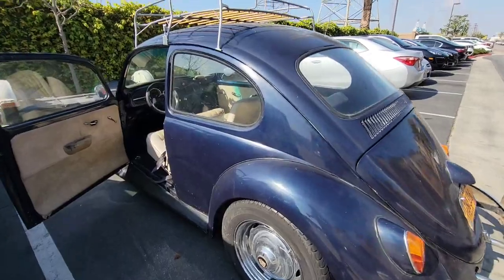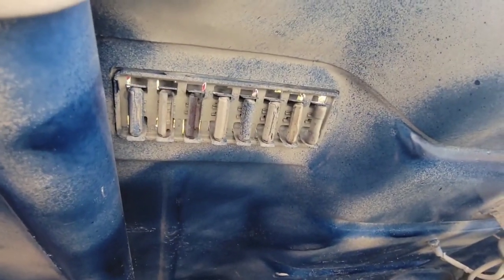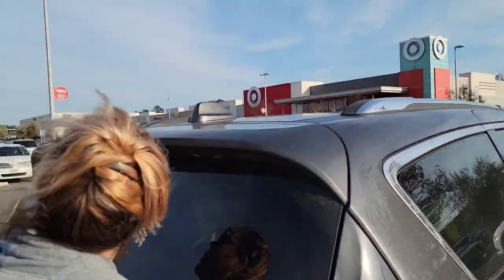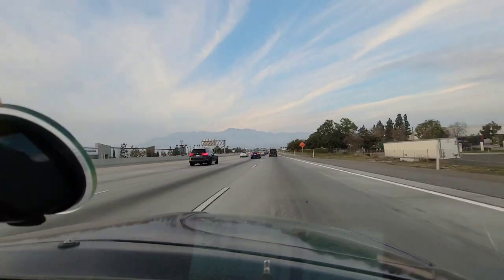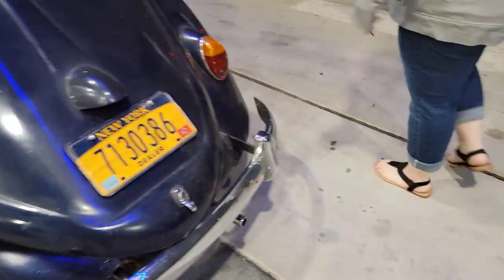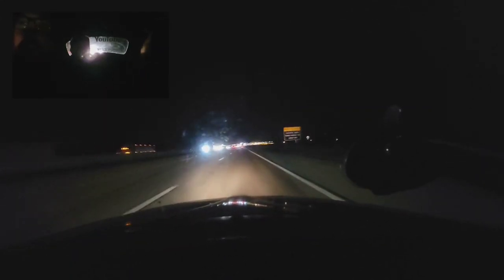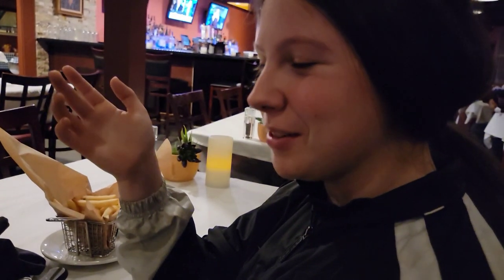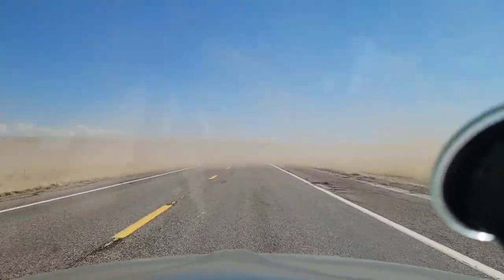Day 1: Will a 1961 Beetle Go 3000+ miles? Bought sight Unseen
Part 1 of L.A. to Orlando

We do our final initial preparations to the Volkswagen bug and head out from Los Angeles and head towards Orlando FL.

We have a few hiccups and don't get nearly as far as we had hoped.

It's OK we knew these things would happen..